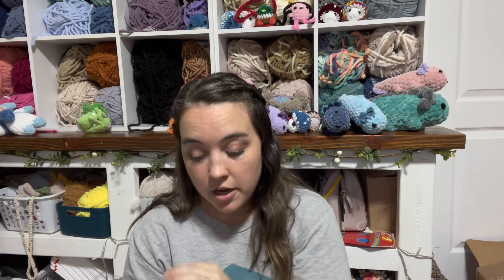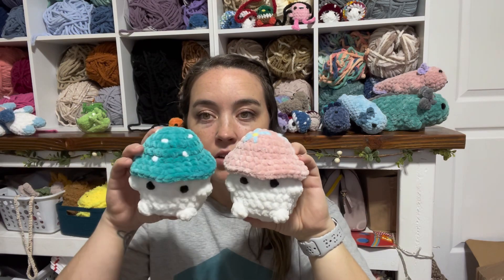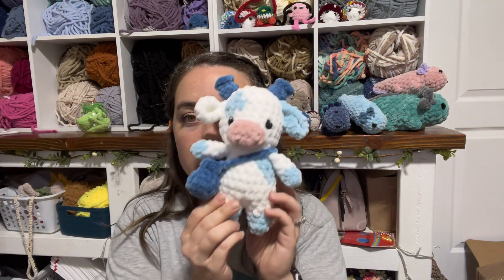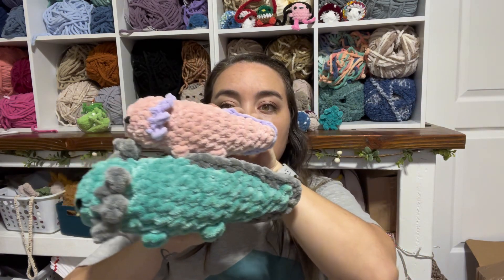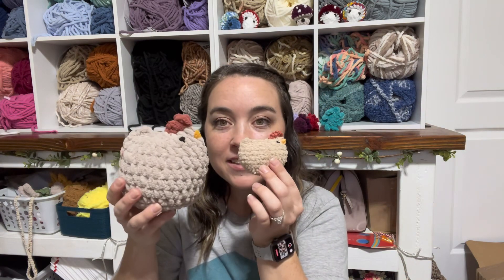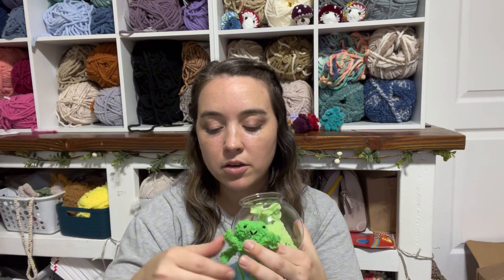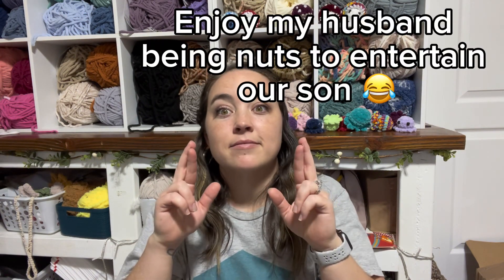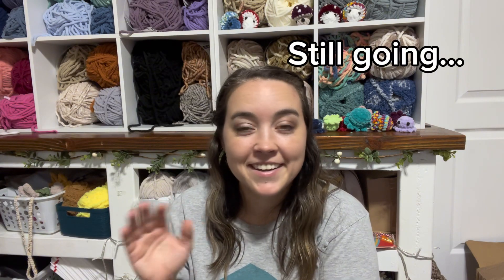CROCHET MARKET MAKES 🧶 WHAT I BROUGHT TO MY MARKET✨HOW MUCH I CROCHETED IN TWO WEEKS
Hey everyone,
Thanks for tuning in, I hope you enjoy todays video. Let me know which plushie was your favorite!!

Link to a lot of my best sellers video👇🏽

21 QUICK NO SEW CROCHET PATTERNS 🧶 PERFECT FOR MARKET PREP

Shop my market favorites
Table cloth
Silver baskets
Rechargeable fan with light
Rechargeable fan with bendy arms
Colorful keychain clasp
Colorful ball key chain
Silver swivel keychain clasp
Silver keychain
Clover hooks
Clover hooks
MUST HAVE yarn bag
Bamboo folding shelf
Price tags
Market bags 10x13
Markets bags 8x3.75